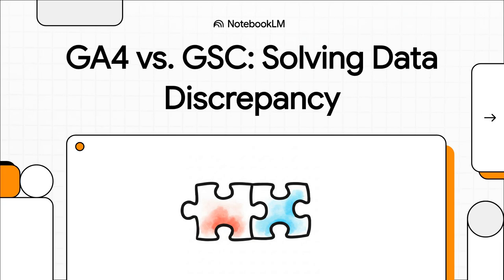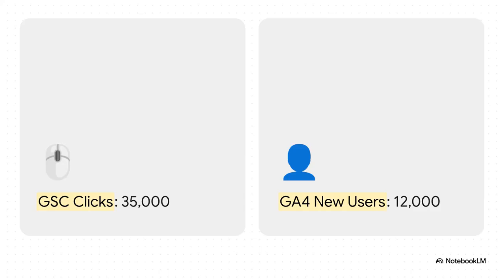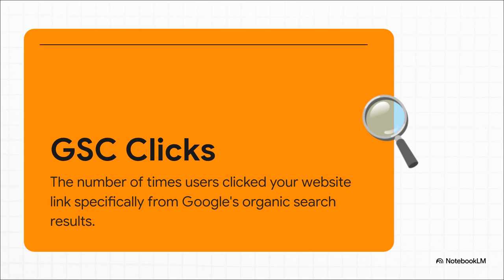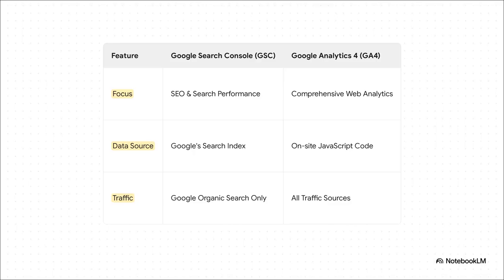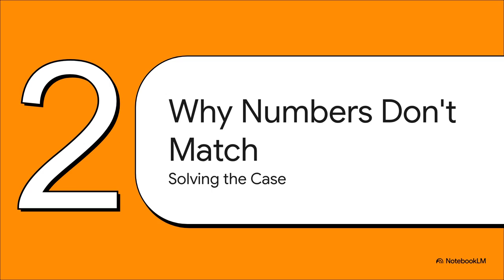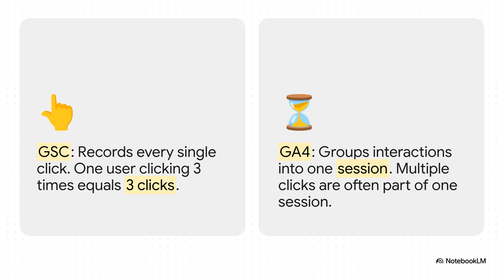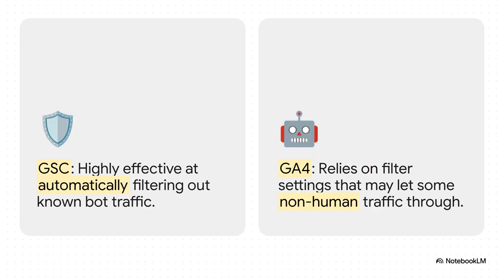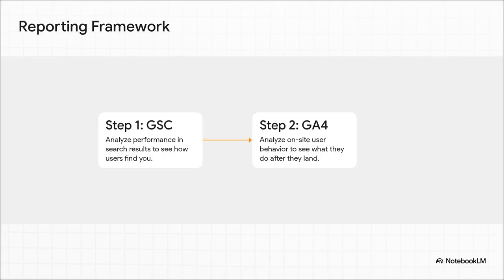GA4 vs Google Search Console: Understanding Data Mismatch | upGrowth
Why do Google Analytics 4 (GA4) and Google Search Console (GSC) often show different numbers? In this video, we explain the key differences between the two platforms, why the data mismatch happens, and when to rely on each for accurate insights into traffic, clicks, and user behavior.